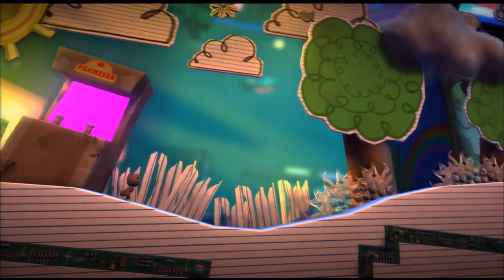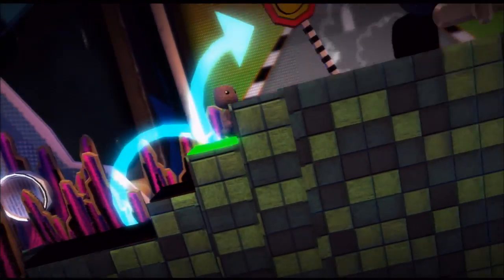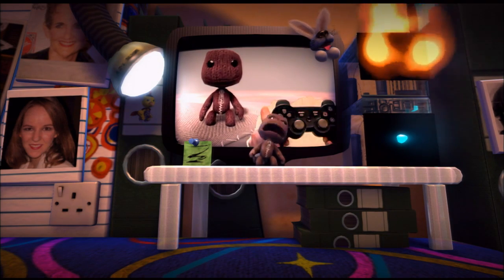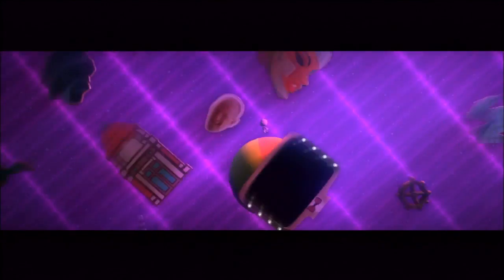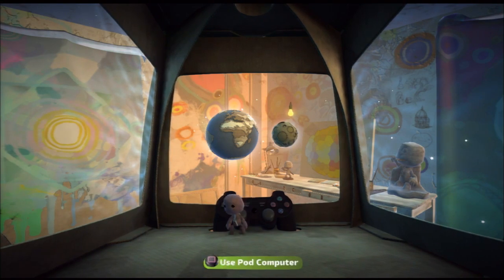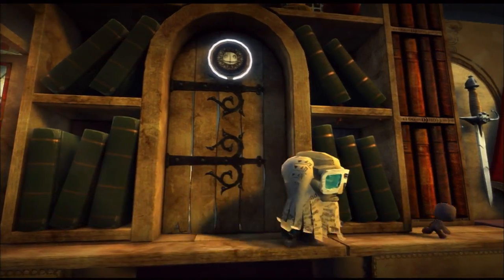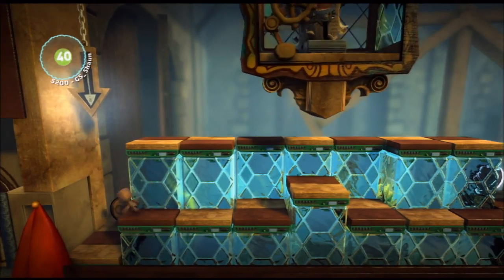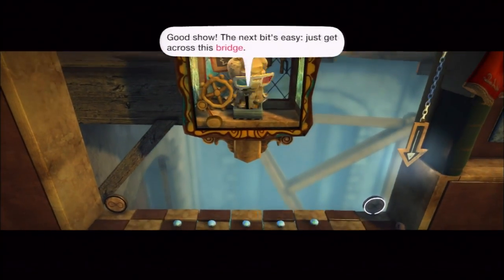GameSpot Now Playing - Little Big Planet 2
Sophia Tong and Shaun McInnis get together and play some LittleBigPlanet 2 in this episode of GameSpot's Now Playing!